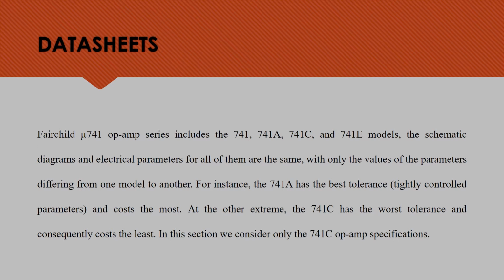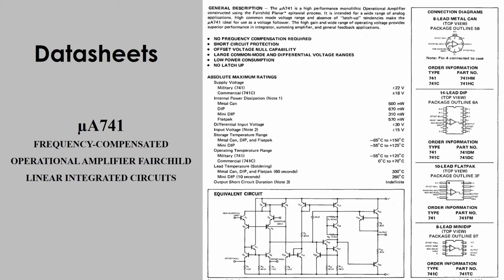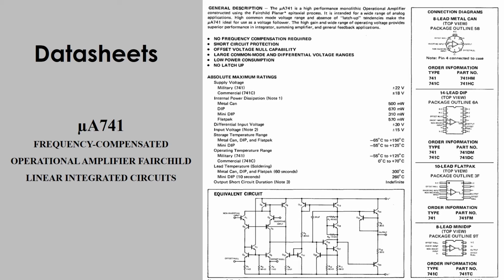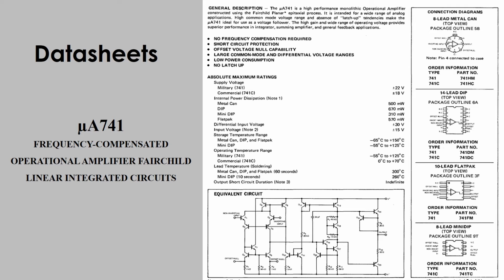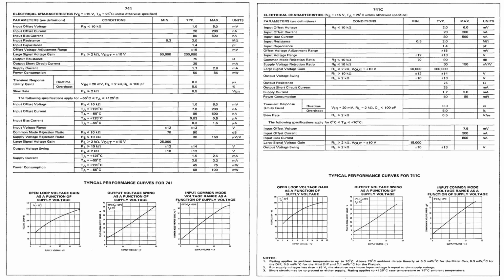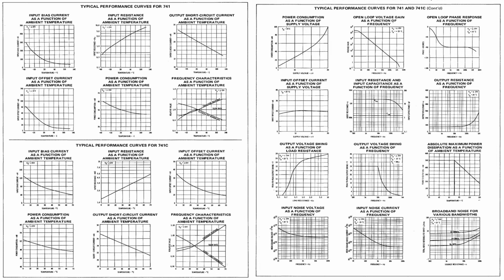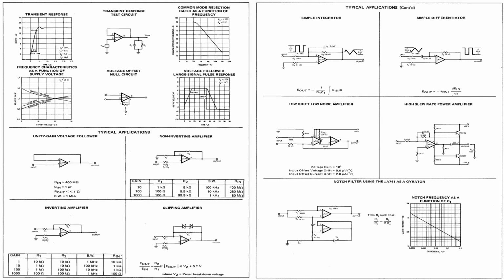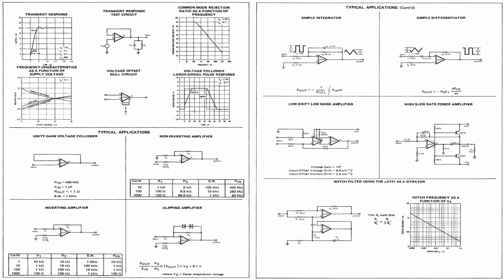L-2.2 Datasheets of Op-Amp.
Datasheets of an Operational Amplifier.